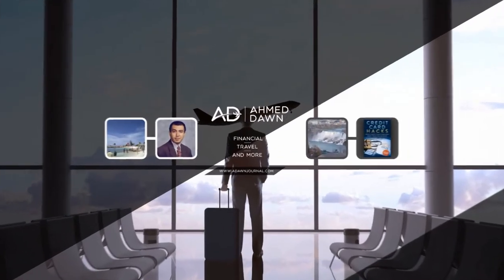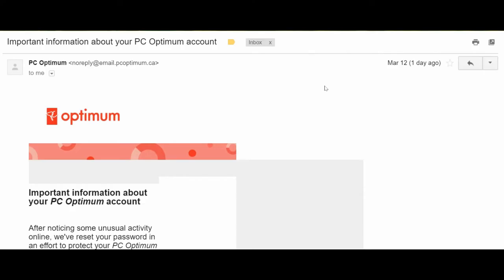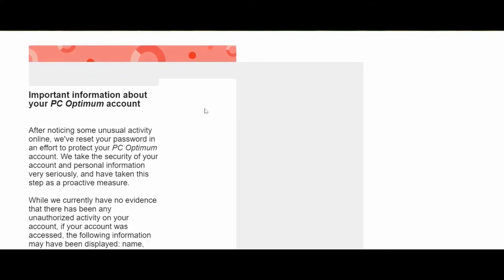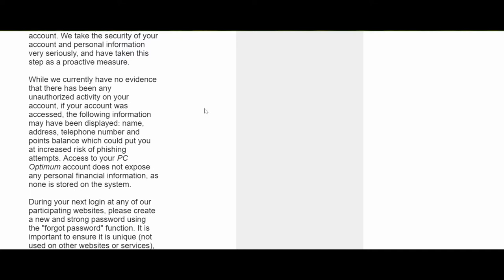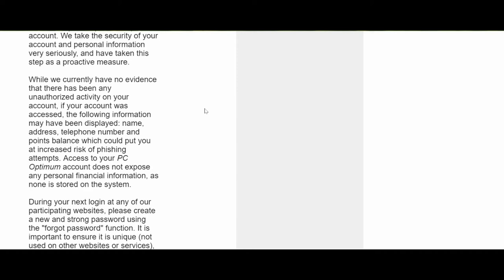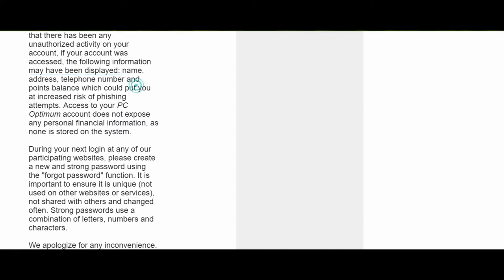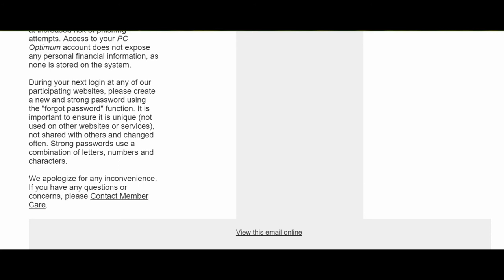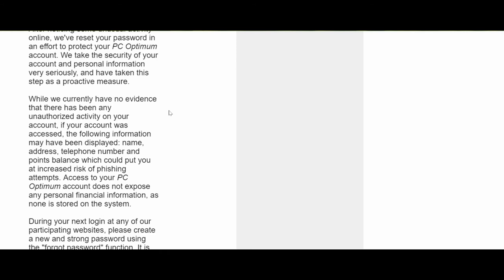Your PC Optimum Account May Have Been Hacked | And What To Do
Some of the PC Optimum accounts have been compromised. As per PC Optimum email, only information such as:

Name
Address
Phone Number
Points Balance

may have been accessed. More sensitive information such as security questions, banking info, or something else probably not accessed.

In this video, I will discuss  what you need to do about PC Optimum account, whether it was accessed or not.

| Aeroplan & Air Canada Departure | 3 Things You Must Know Now |